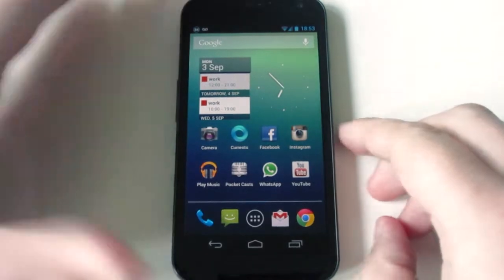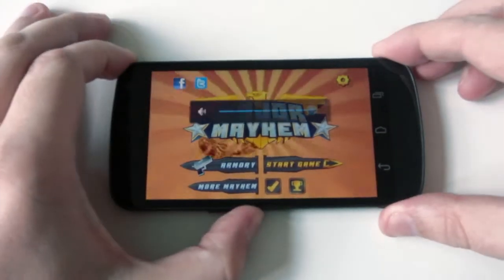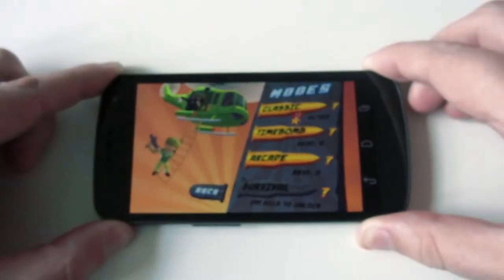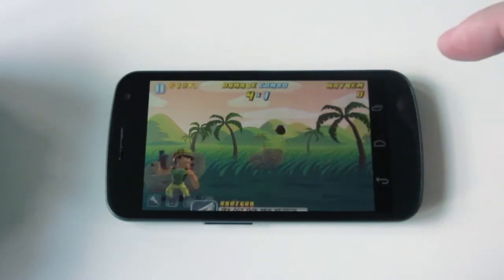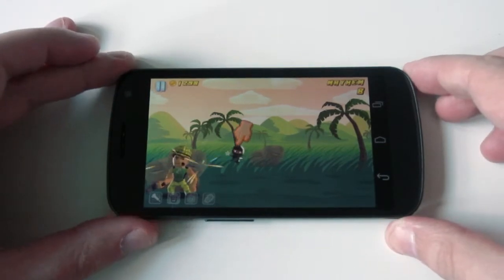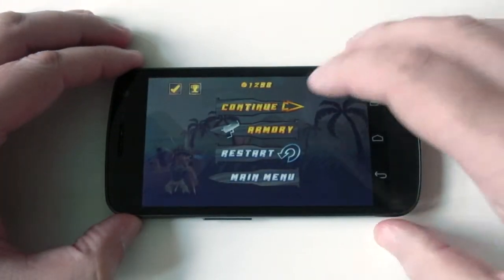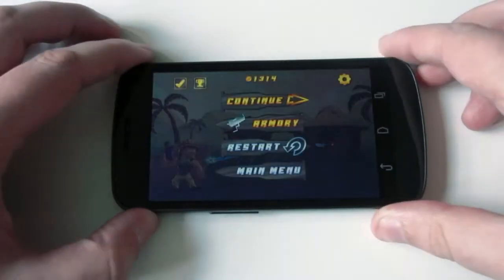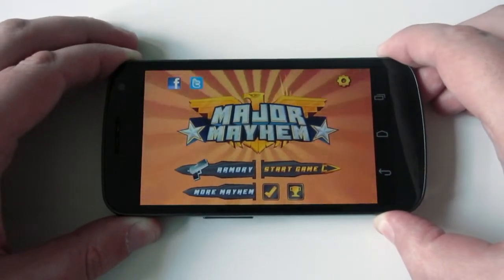Major Mayhem for Android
A great little game from the producers of Robot Chicken, Adult Swim, Major Mayhem. A side scrolling shooter with simple tap controls, decent 3D graphics and a great soundtrack.